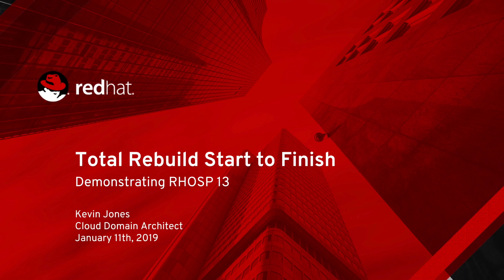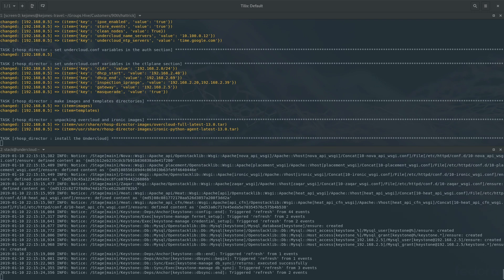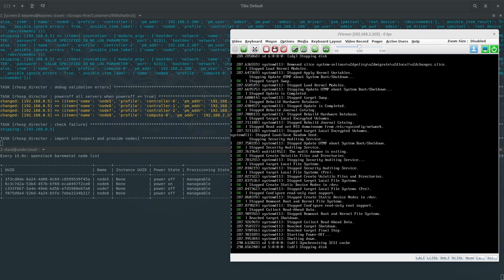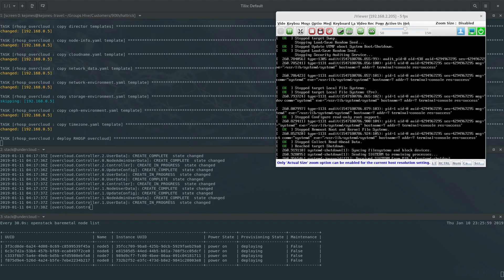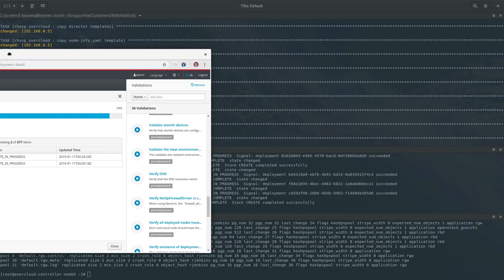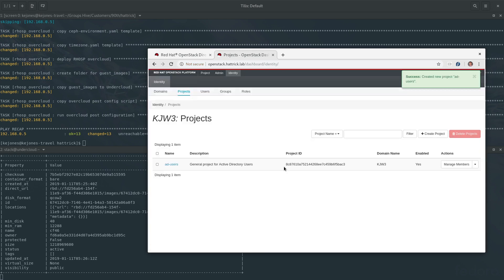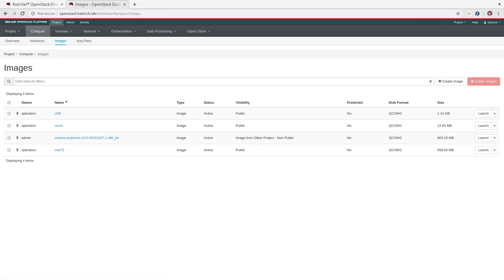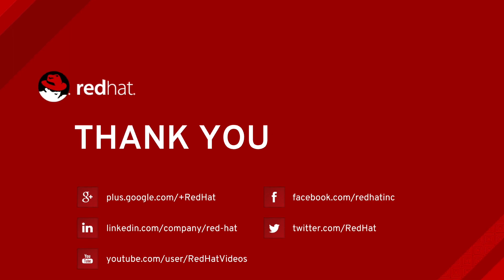RHOSP 13 Total Rebuild Start to Finish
This video you will see a complete RHOSP 13 OpenStack environment built from start to finish using a combination of Ansible and Red Hat OpenStack Platform Director.

Note that portions of this video are sped up sometime 20x or more to save you from wanting to pull your eyes out. openstack undercloud install command takes about 19 minutes system time and the openstack overcloud deploy takes 77 minutes to complete.